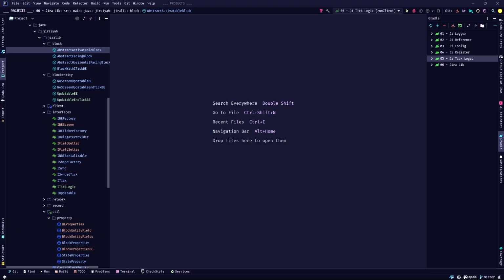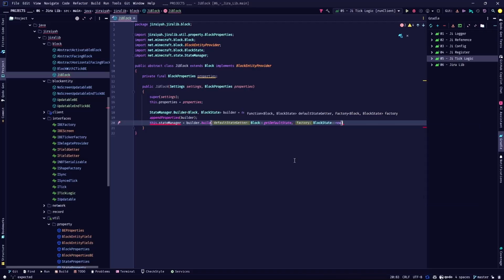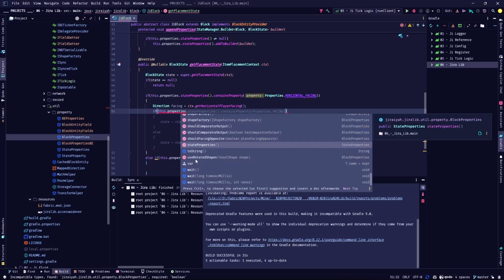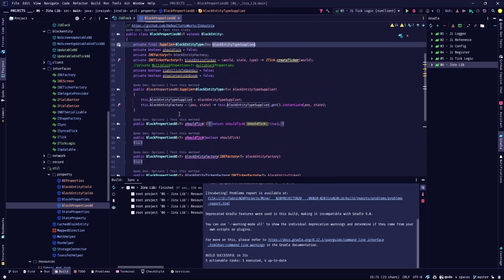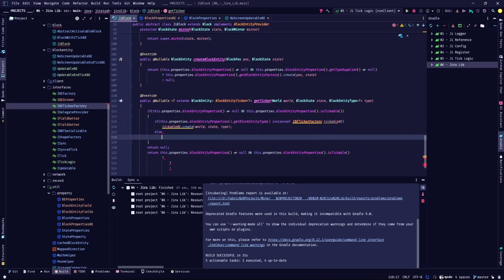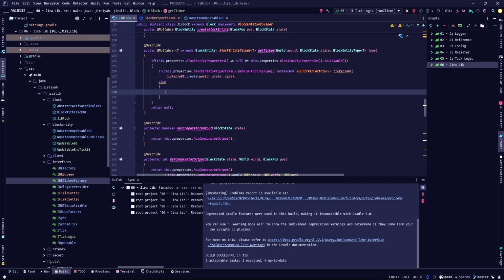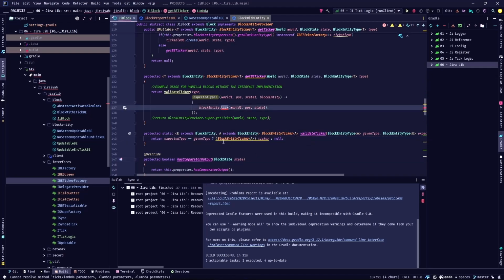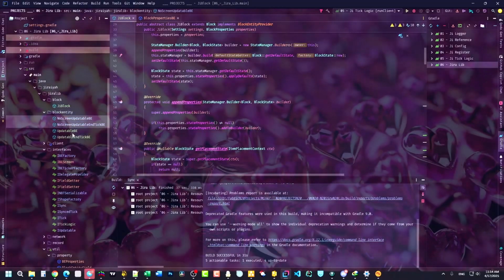Abstract Block Class | Minecraft Library System | Jiralib | #029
**Develop Library Mod for Minecraft Using Fabric - Jiralib: Abstract Block Class**

## Get Involved!